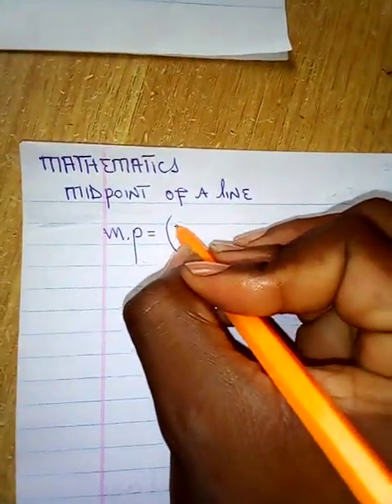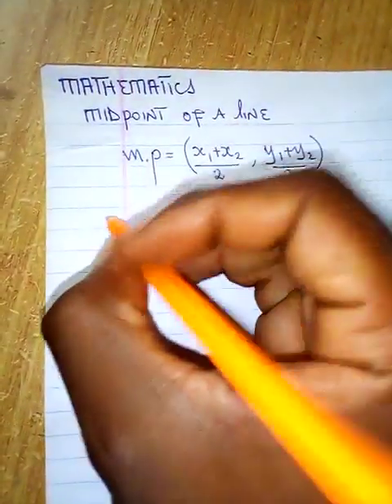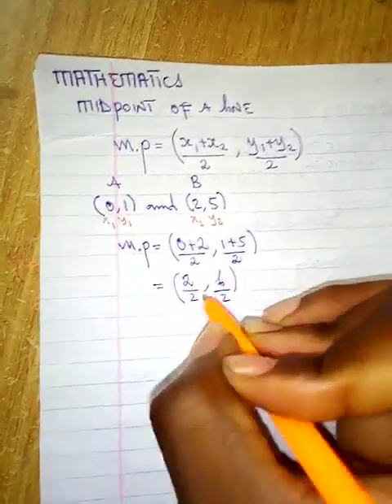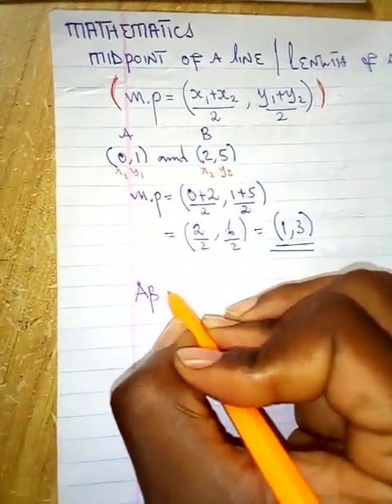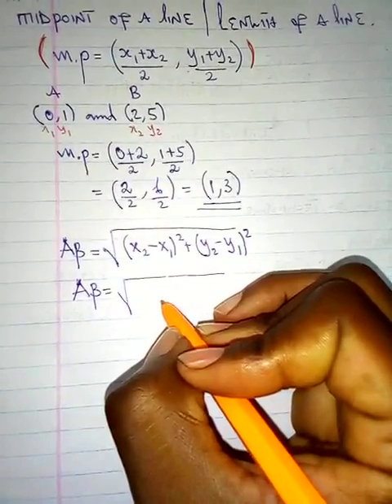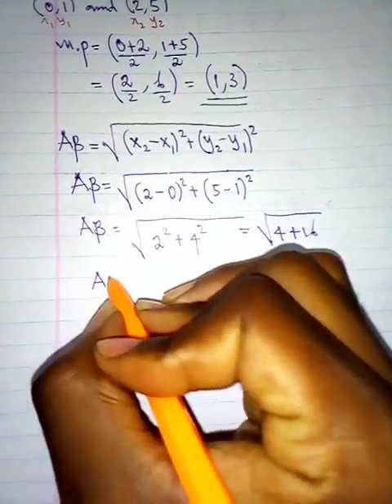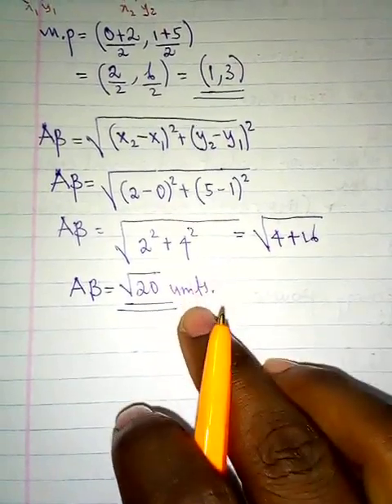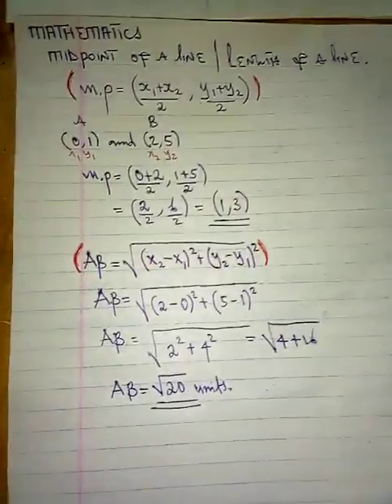Coordinate Geometry: How to find the midpoint of a line and it's Length.